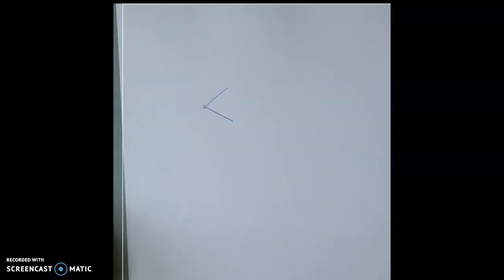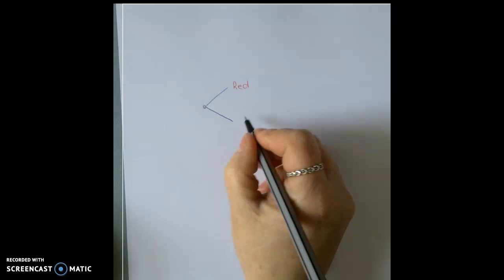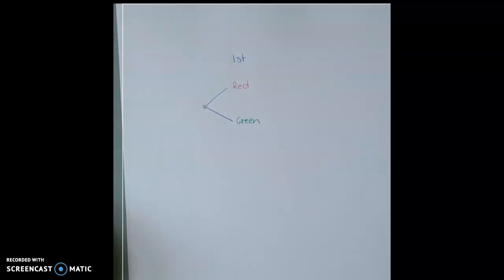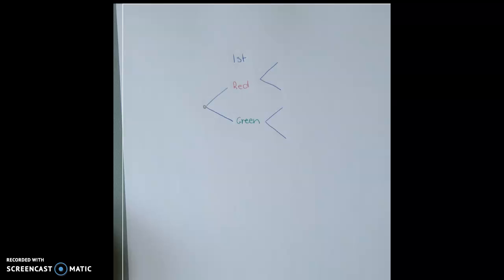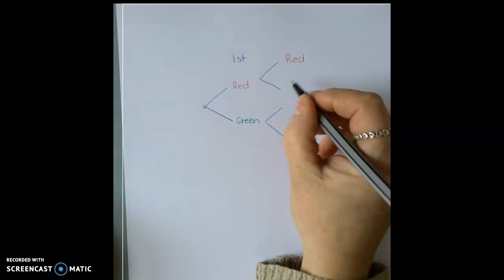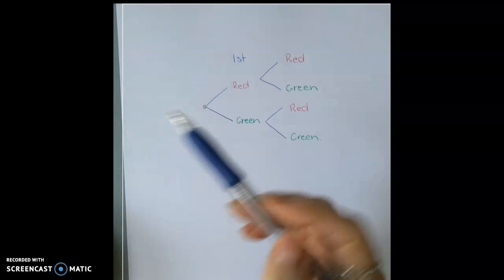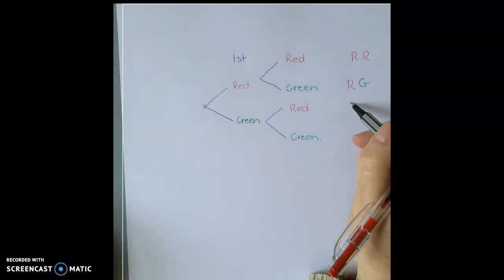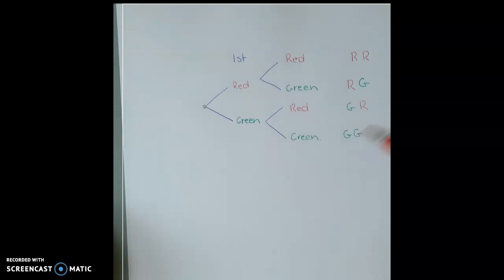Probability- tree diagram